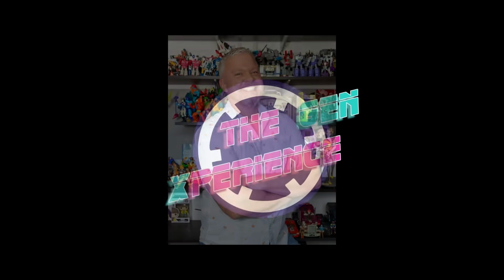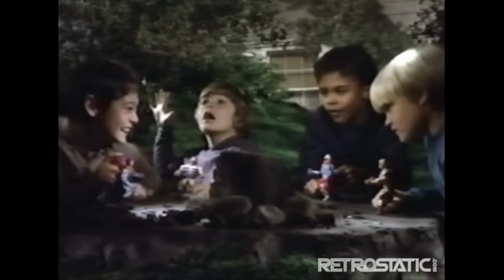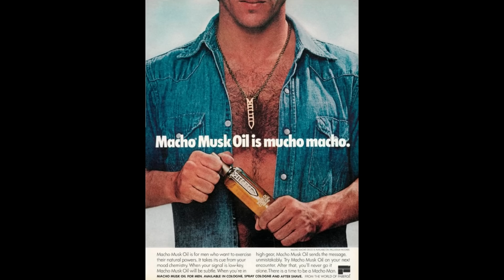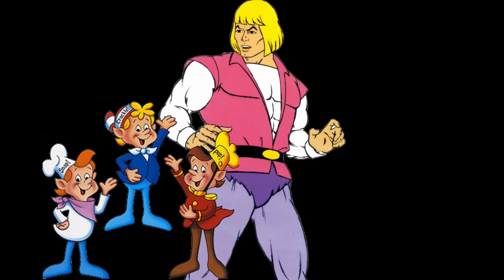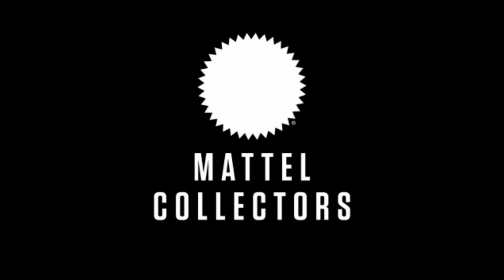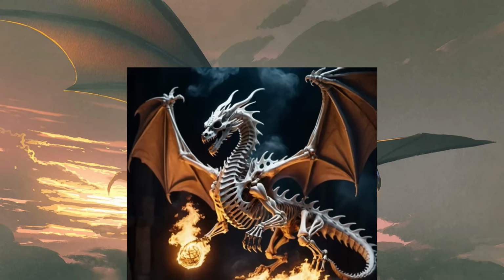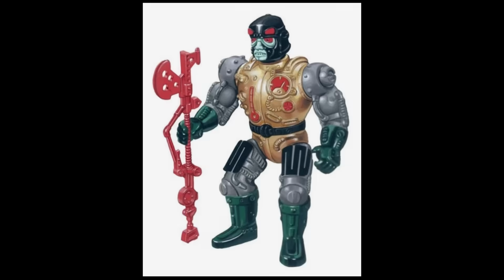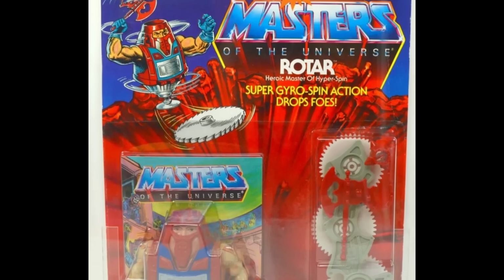10 ABSURD MOTU Original 1980s Toys | Weird Masters of the Universe VINTAGE 80s Toys & Action Figures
MOTU, Masters of the Universe, and the vintage toyline filled with awesome, wild, sometimes weird, and definitely Absurd 1980s Toys & Action Figures.  10 Original 1980s MOTU Toys and Action Figures that are the most absurd toys in the line. My top 10 Absurd MOTU 80s Toys from the Vintage Original 1980s Masters of the Universe Toyline.  Skeletor and He-Man top the line along with dozens of incredible characters and gimmicks, but here are my top 10 WEIRDOS.